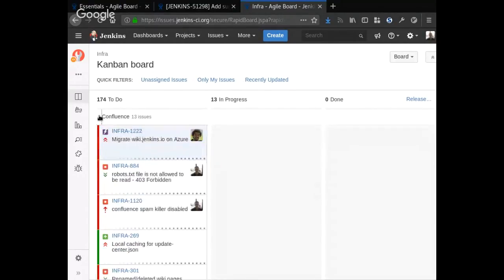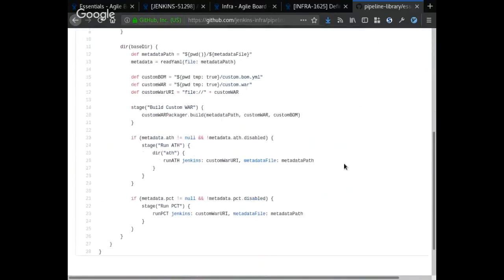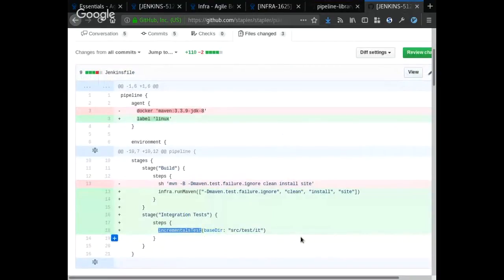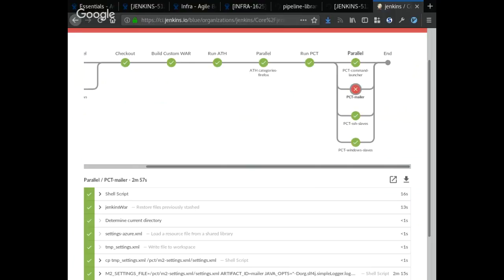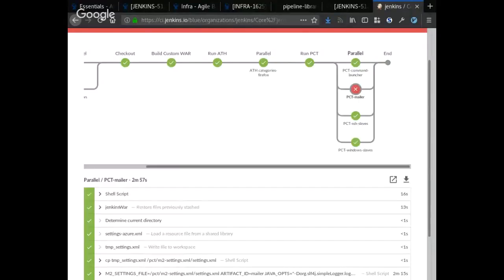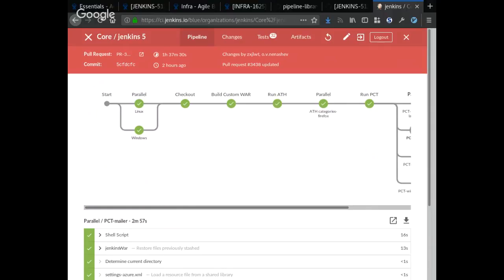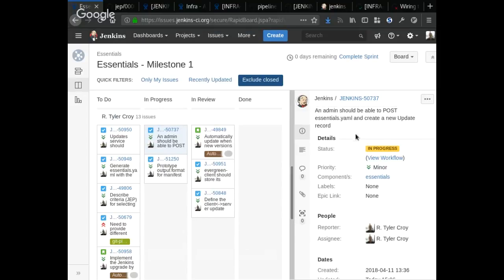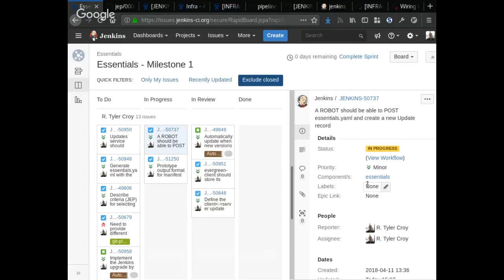Essentials: Open Planning Meeting (2018-05-14)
This is a weekly meeting to discuss the progress and plan for Jenkins Essentials, an automatically updated Jenkins distribution.